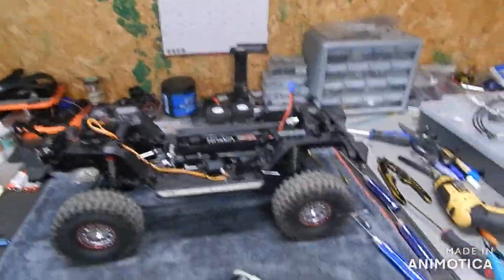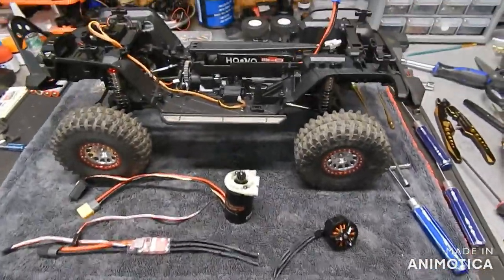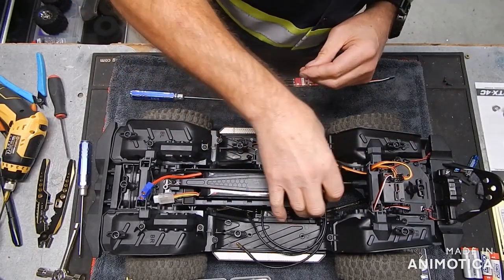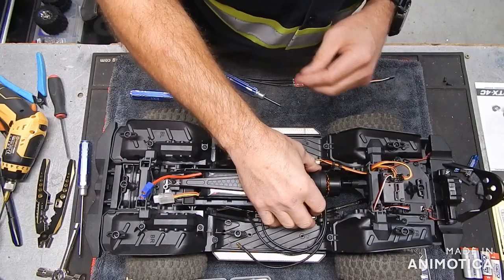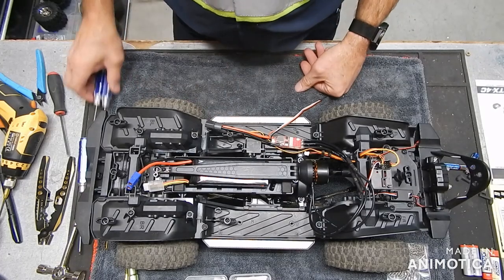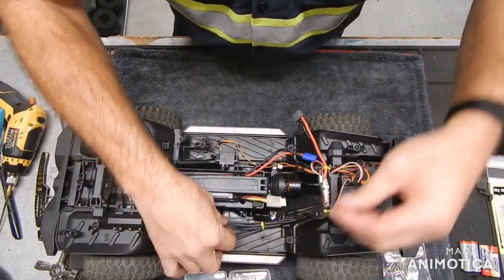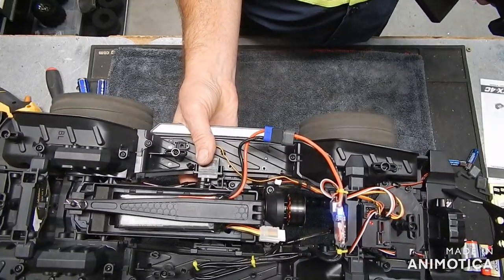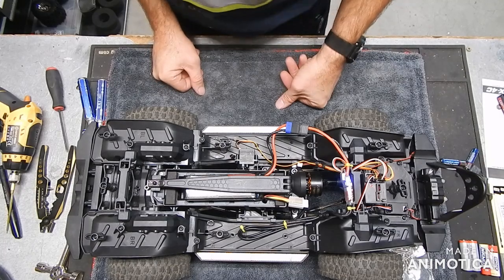WL Toys 104026 Brushless Outrunner Motor Swap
In this short video I remove the Hobbywing Fusion SE 1800KV Brushless Motoe/ESC Combo, (to install in a later build series I plan on doing), and install a Sequre 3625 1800KV Brushless Outrunner Motor and a Sequre ESCape 2670 ESC. I wanted to up the BEC Voltage but could not manage to solder the little tabs on the ESC to do so.